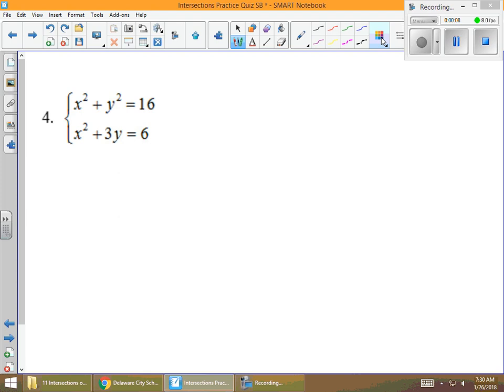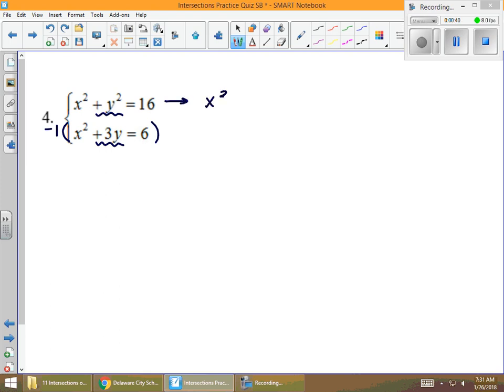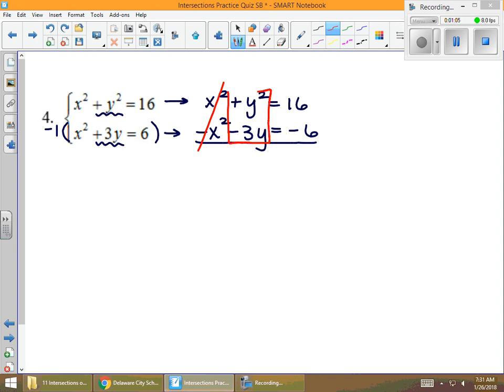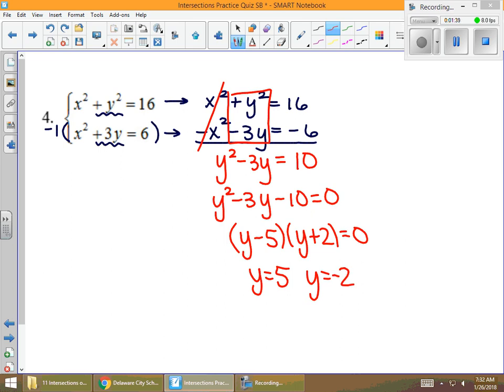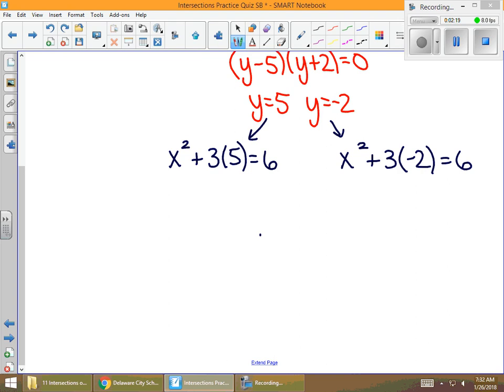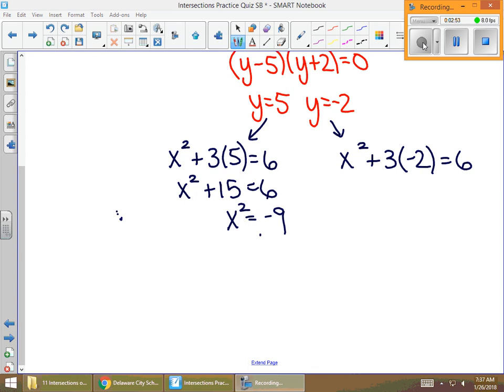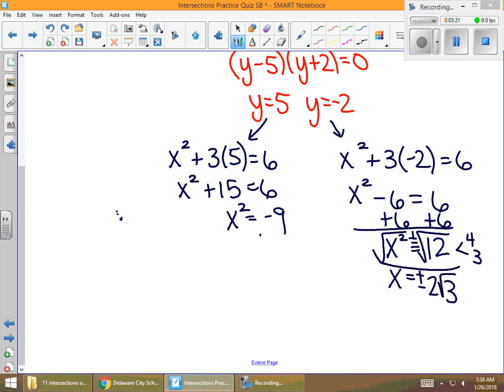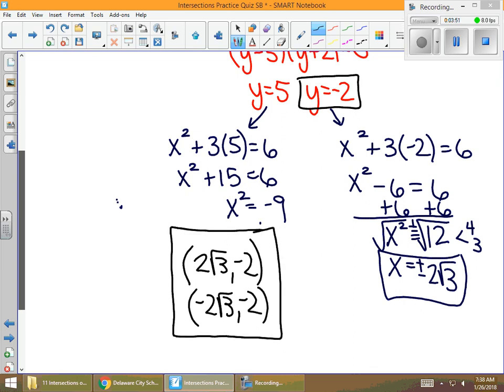Intersections Review 4